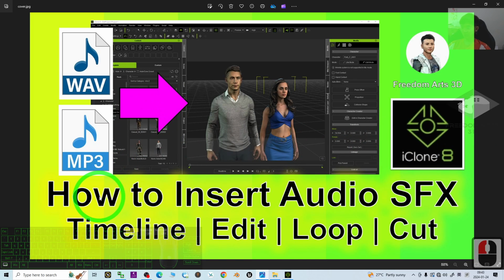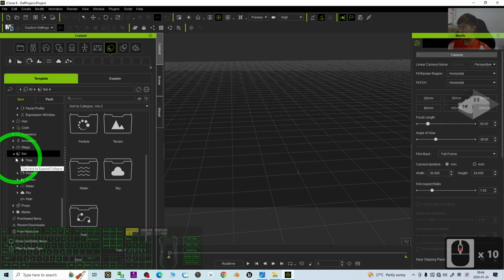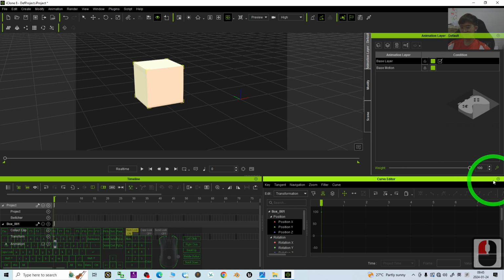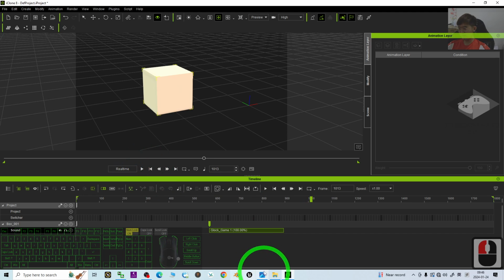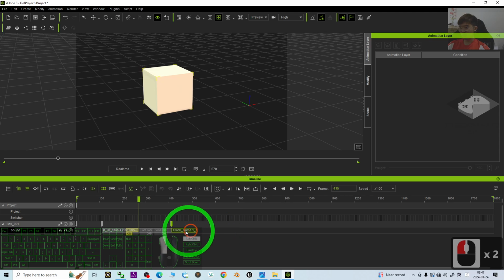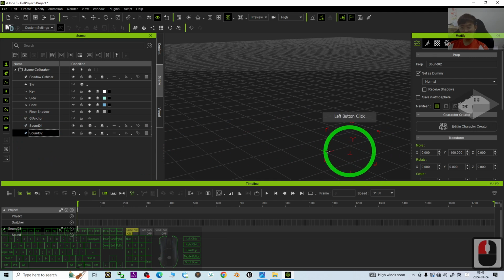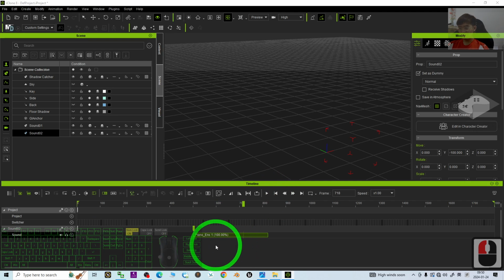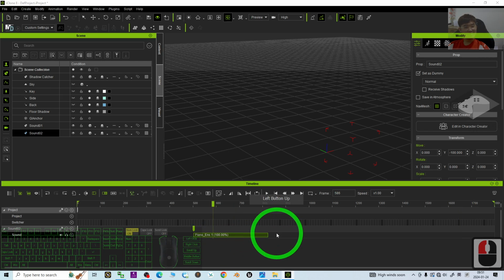How to insert Sound Effect & Song MP3 WAV into iClone 8 Time Line | Cut | Loop | Repeat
Description:
Hey guys, how to insert an audio of music, sound effect and song into iClone 8 3D animation software, put it begin on any frame of your timeline, cut the audio, loop the audio etc, together with your 3D animation in iClone, and render it together? This is my step-by-step tutorials on how to do this, without involving third party software. Everything just in iClone 8! ENJOY! and have fun! Happy 3D Modeling, 3D Animation + 3D Game Dev! ENJOY!

Sound,
Audio,
iClone,
MP3,
Wav,
Loop,
Repeat,
Timeline,
CGI,
3D Modeling,
3D Animation,
Game Dev,
Tutorial,
Freedom Arts,